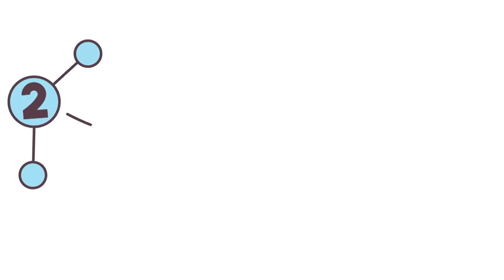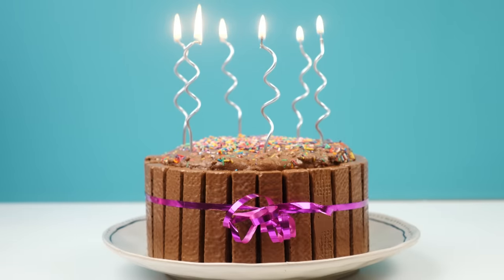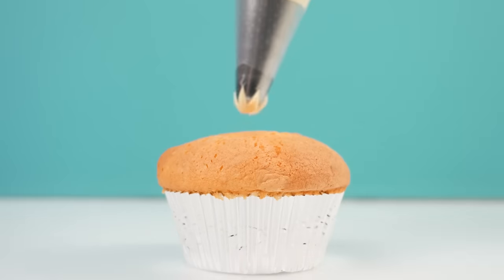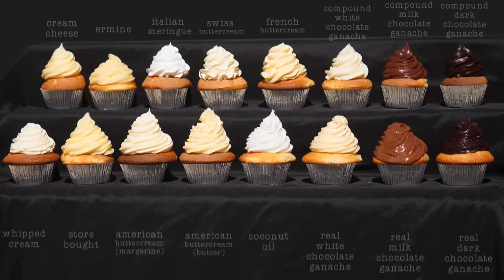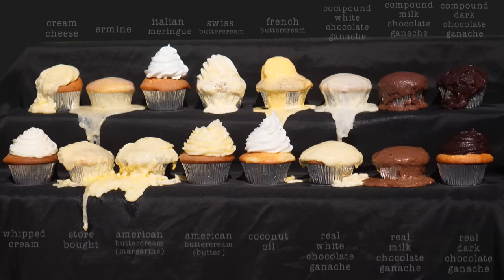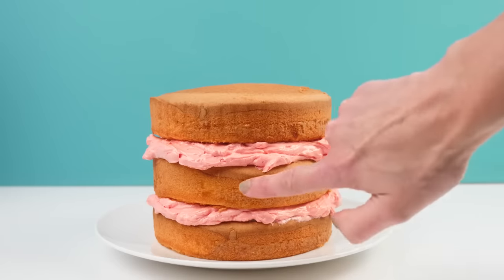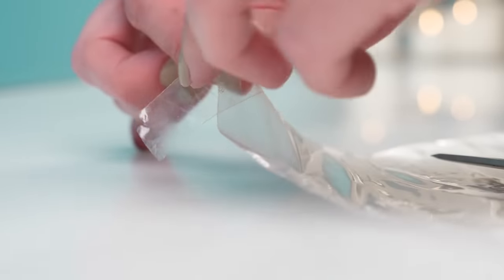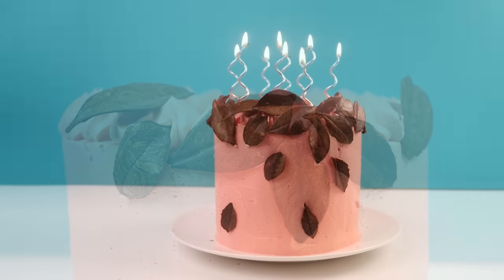Cake Rescue MELTED frosting! From failed to nailed it | How To Cook That Ann Reardon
Fixing cake disasters.  Which frosting is best in the SUN? ☀️
Hi I am Ann Reardon, How to Cook That is my youtube channel it is  filled with crazy sweet creations made just for you.  This week we are rescuing cake disasters and discovering how to decorate a cake with no tools or equipment at all.  Watch and see how 16 different frostings melt in the sun, which frosting is the best in the heat?

You can send letters & stuff to:
Australia